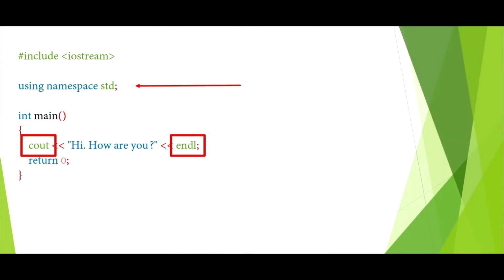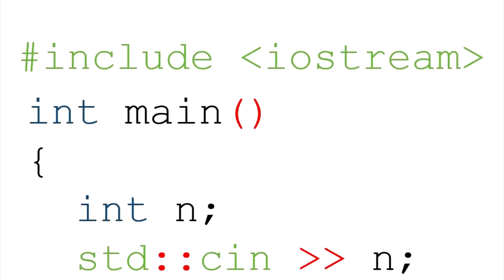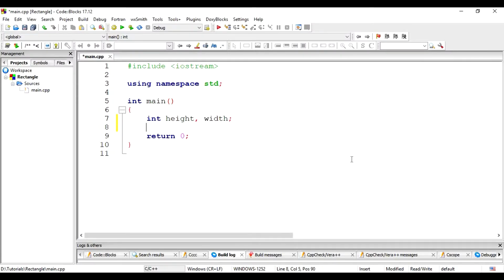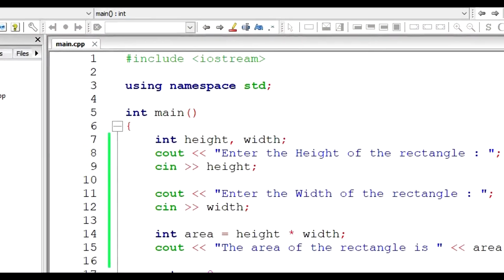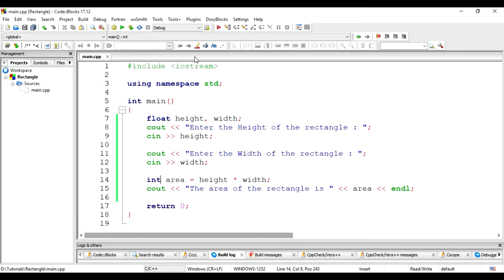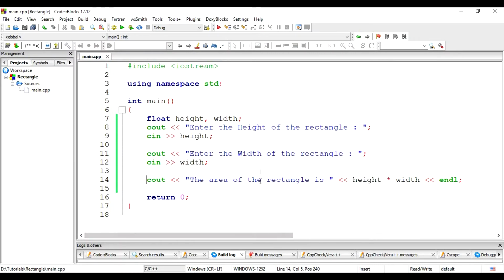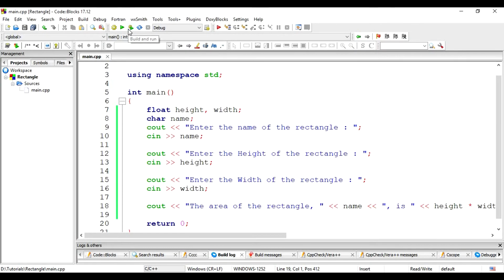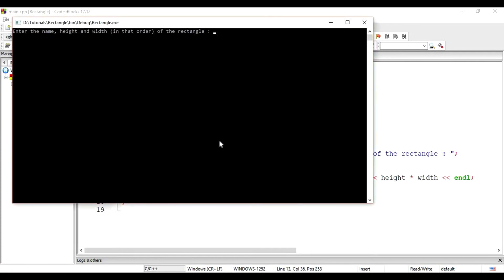Input Output Operations in C++ | Area of Rectangle | Learn To Code | CodeStation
This is a part of the series aiming to teach fundamentals of C++ to the beginners. In this video, we explore input and output operations in C++. We will store the inputs in the primitive variables. Use these variables to do some calculations. And return the calculation. At the end of this video, you should be able to do basic input output operations.

Some of the concepts that we will go through are: primitive variables like int, double, float, char, and string. cin and cout objects. Extraction operator / Input operator. Choice of primitive variables in the code. In this video, we will also calculate area of rectangle using the user-defined width and height

This will be your go-to resource to learn programming and C++.

CodeStation is the channel aiming to teach you tips and tricks of programming in a fun and informative way. We will go through multiple algorithms in computer science. We will aim to program these algorithms, primarily in C++. We will also go through clean code practices and code design approaches. Please follow the channel for more details.

This channel is operated by me, Prabhakar Regmi. I am a self-taught programmer, interested in algorithm and code design. I have been working in software development companies my entire career and I hope to help the other self-learners with these videos.